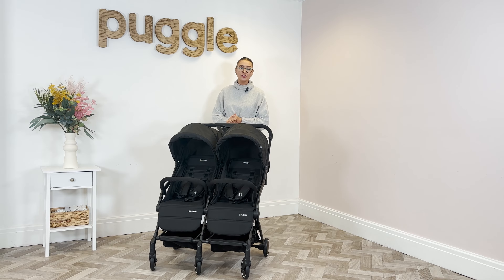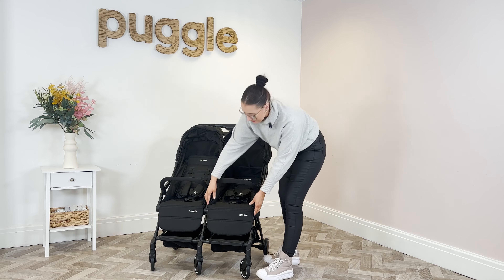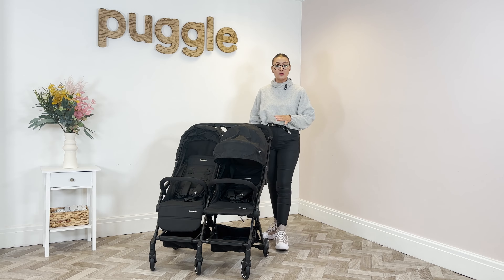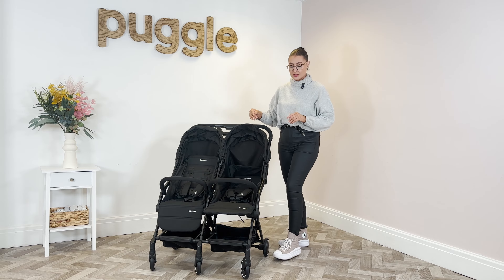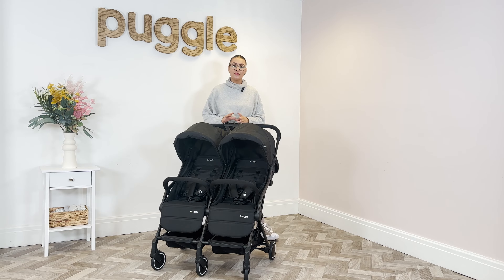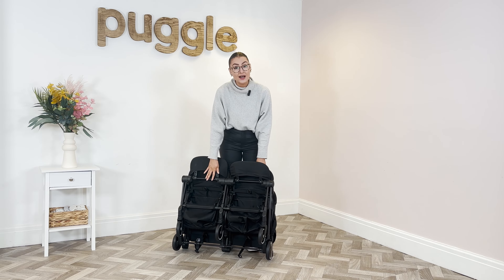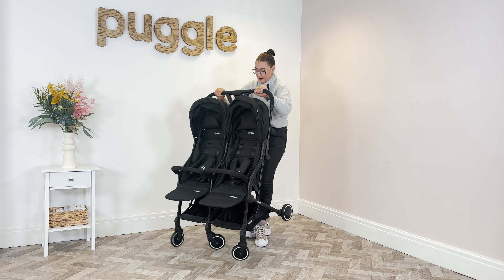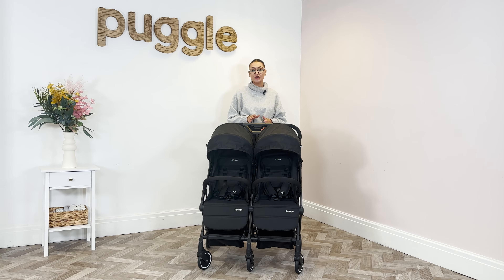Puggle City Traveller Double Stroller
✨Purchase below!✨

Suitable from Birth to 36 Months/15kg the Puggle City Traveller Twin Pushchair is a lightweight compact stroller with a sleek modern design making it easy to travel with 2 little passengers.

The Puggle City Traveller is packed with features and supplied with extras as standard including independent bumper bars and full raincover to help protect your little ones from the elements when out and about.

Each Seat unit has their own extended canopy and independently reclining seat units helping to make those on the go naps extra comfy. In addition, for easy Maneuverability the twin stroller has front Swivel wheels.

The City Traveller is comfortably compact allowing the stroller to fold up flat in an instant all with just one hand, letting you stay on the move.

Once folded, the stroller can be secured with the automatic fold lock, to help prevent trapped fingers and can be stood upright (free standing) for that extra space.